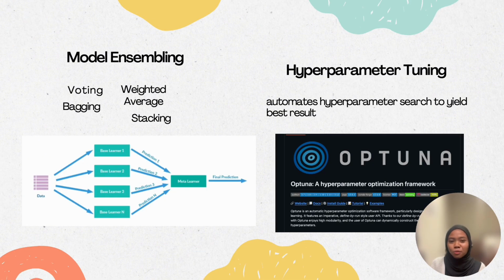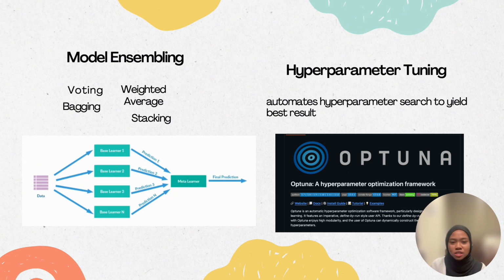MACHINE LEARNING FOR COMPETITIVE DATA SCIENCE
30 HARI 30 TECH SHARING SERIES by LIT MY DEV

Machine Learning for Competitive Data Science by Aisyah Razak
She's an avid learner and practitioner of AI being part of the Malaysia AI team while juggling a full time job as a Data Analyst.